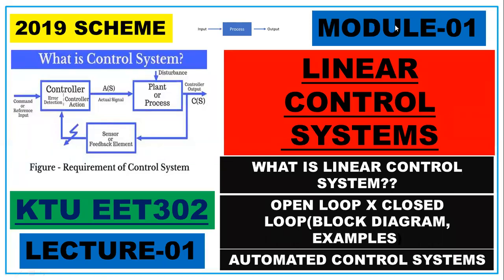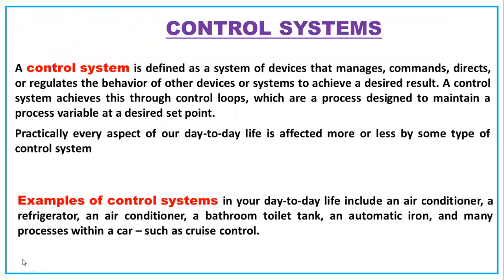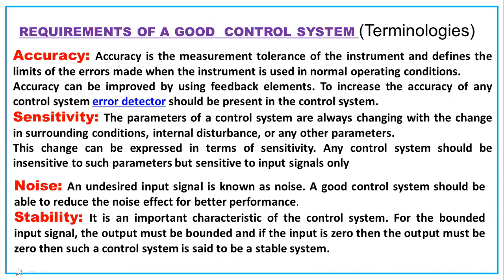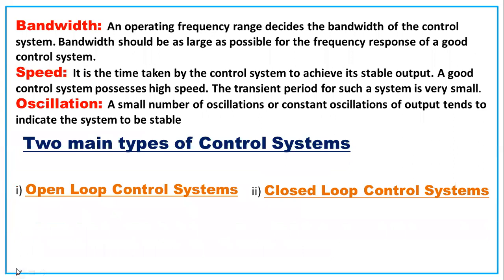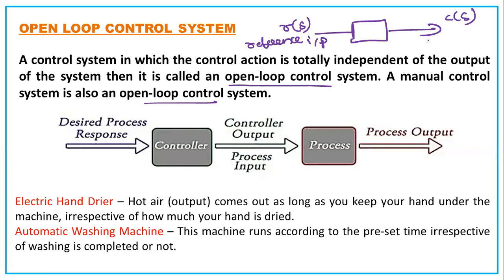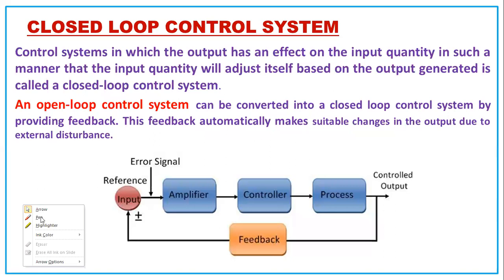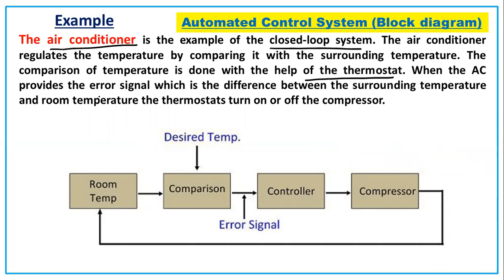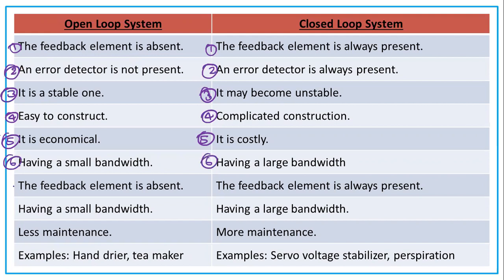Linear Control Systems #1| Introduction| KTU EET302| Open & Closed Loop System| Automated Control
Open  & Closed Loop System| Automated Control